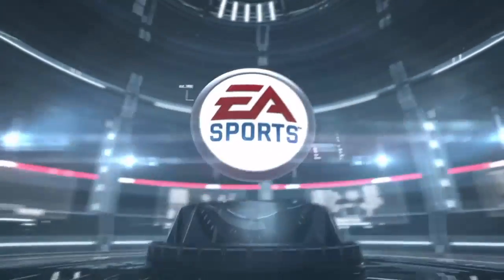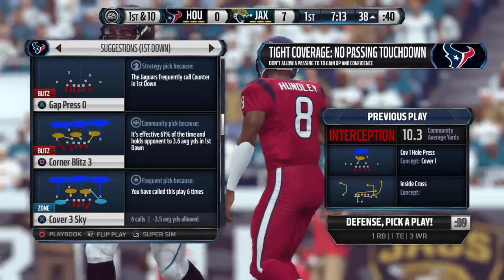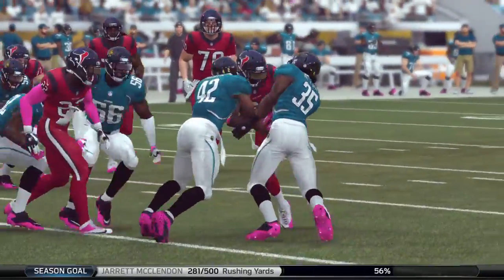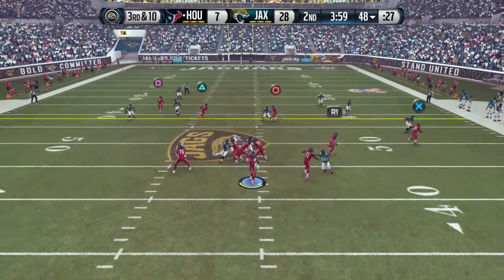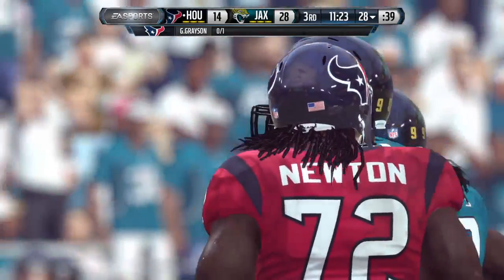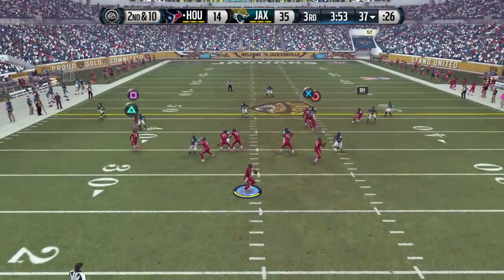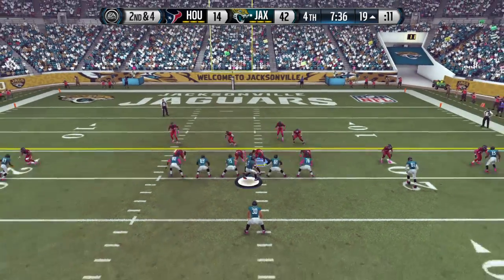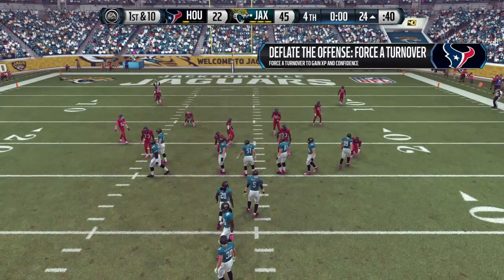GML week 4